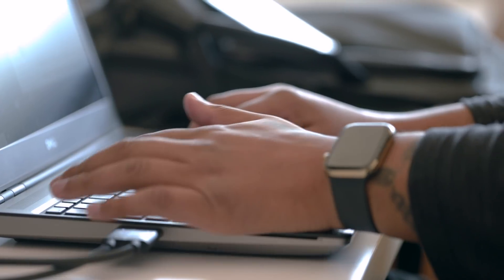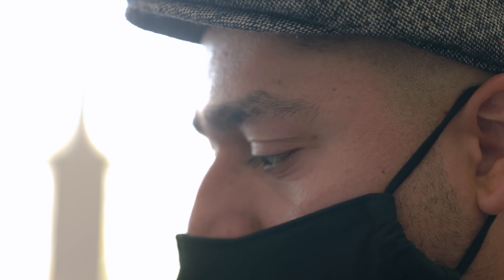Rivian’s R1T State-of-the-Art HMI Design and Development | Spotlight | Unreal Engine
Find out how Rivian’s R1T used Unreal Engine for HMI development

Adventure vehicle maker Rivian is all about firsts. That’s why its R1T model, the world’s first commercially available electric pickup truck, features a state-of-the-art HMI (Human-Machine Interface) powered by Unreal Engine.